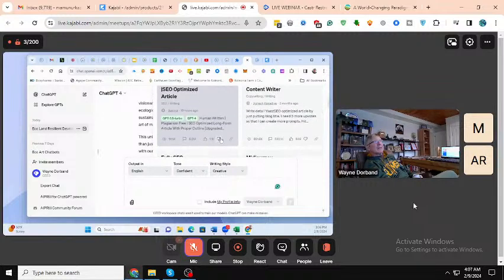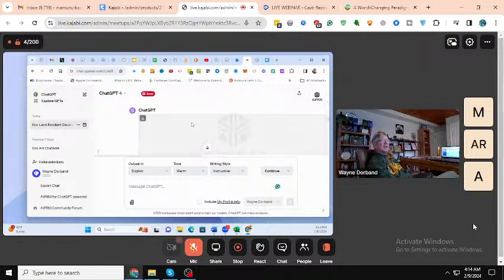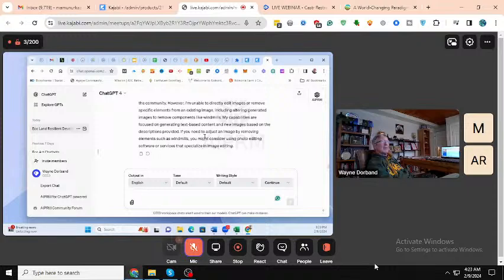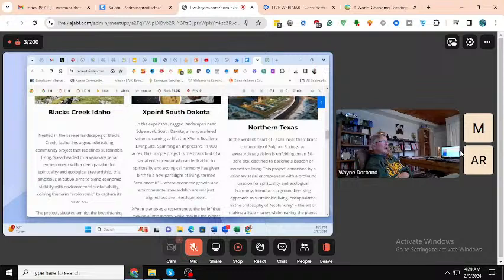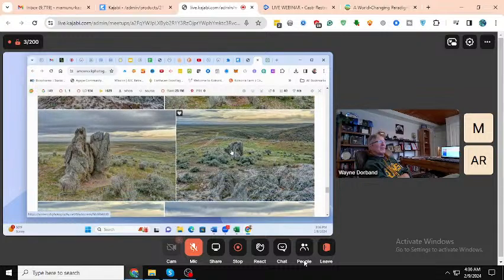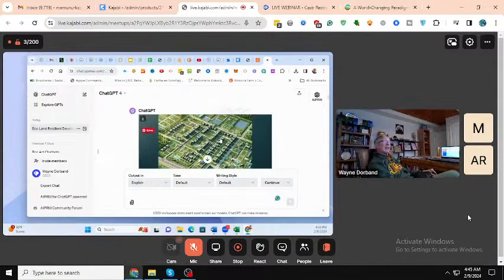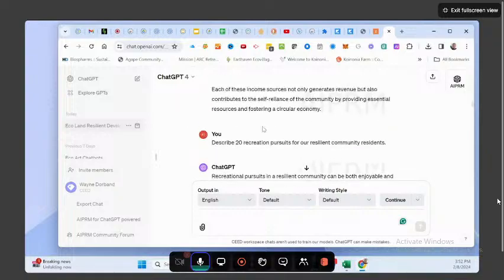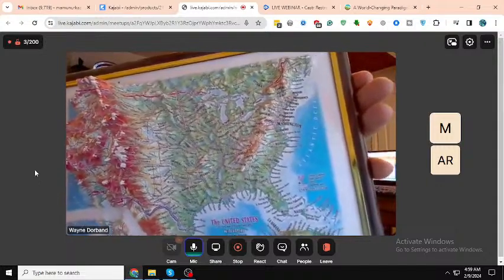EAT Weekly Podcast - Talk with Dr. Wayne Dorband